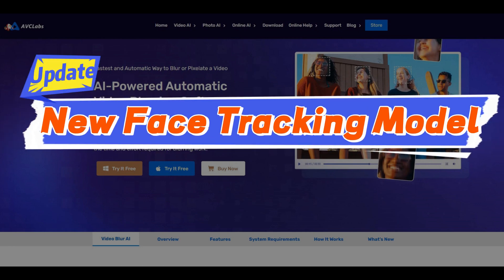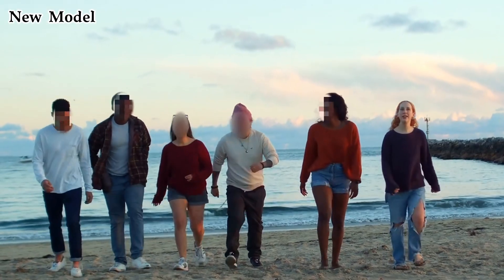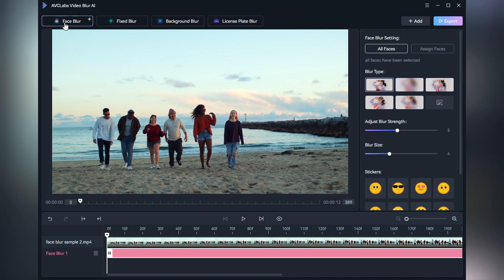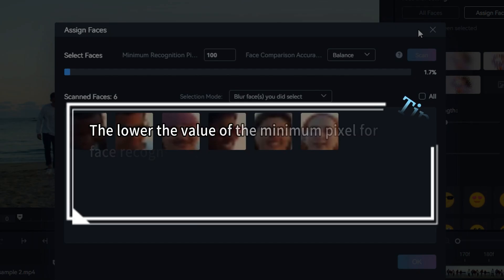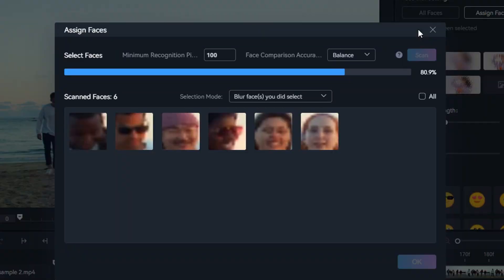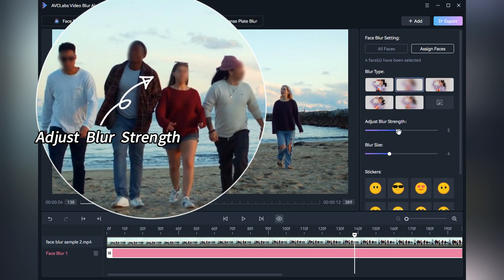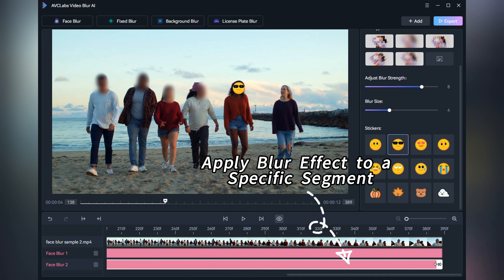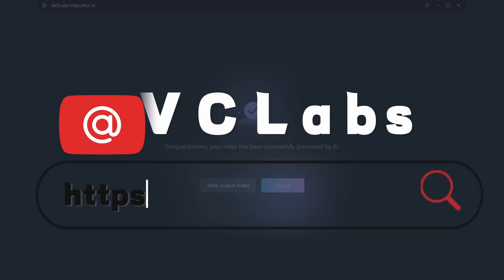[High Accuracy] How to Blur Faces with AVCLabs Video Blur AI V2.4.0 | Updated Face Tracking Model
A detailed guide on how to blur assigned faces with the latest AVCLabs Video Blur AI

AVCLabs Video Blur AI V2.4.0 features an improved face-tracking model and an added option to customize blur size, making face detection and recognition even more precise. It greatly improves the problems of blur effect loss and false blur in the previous model.

0:00-0:23: Intro
0:23-1:58: Detailed Tutorial
1:58-2:08: Final Result
2:08-2:13: End